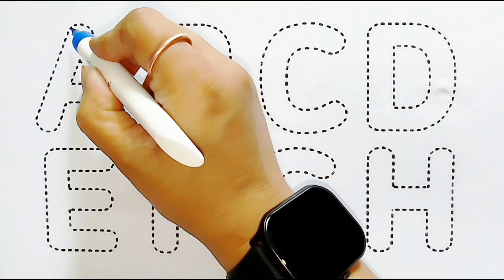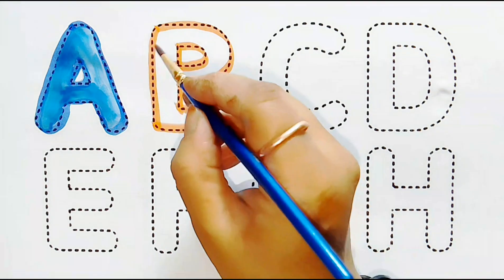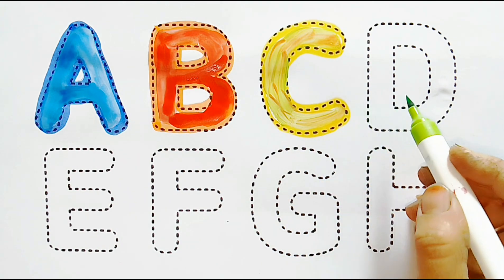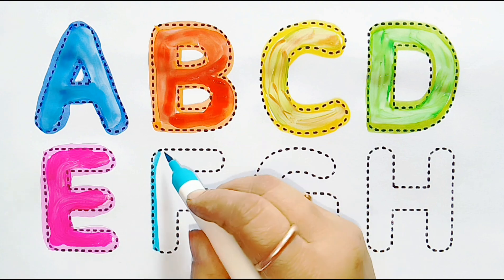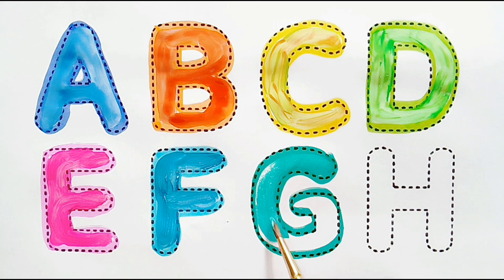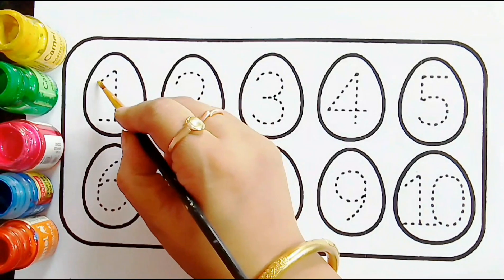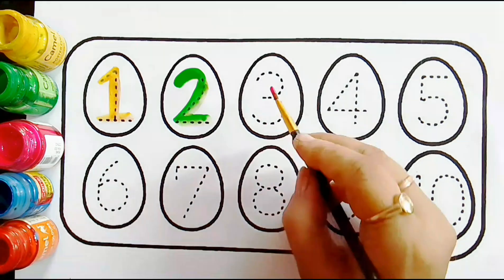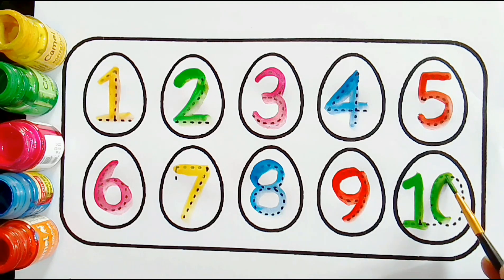ABCD, ABC, ABC Song, One Two Three, 123, 123 numbers, Educational video for toddlers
Alphabet, ABCD, ABC Song, A for Apple collection for writing along dotted line for kids

Your Query👇👇

abcd
a for apple
abcde
a for apple b for ball
abcd song
colors
cocomelon
abcd rhymes
alif baa taa
motu patlu
a for apple a for apple
abcd abcd
apple
abc song
abc songs
abcd writing
cartoon
ka kha ga gha
phonics song
a b c d
a b c d e f g abcd
a for
a for apple b for ball wala gana
abcd art
abcd cartoon
abcd colour
abcd video abcd video
abcd wala colour
adcb for kids
alphabets
aloo kachaloo beta kahan gaye t...
apple apple apple apple apple
apple b for ball c for cat
Nursery & rhymes
ball by ball
chitti chilakamma
chitti chilakamma song
colours
cow dance song
flowers name
Kids abcd
 hathi raj
hindi ginti
hindi varnamala
icecream
 johny johny yes papa
kidsongs
mitho mitho
monster videos for kids
kids nursery
padhaai abcd
painting
peppa pig
rhymes
song abcd
نامي نامي يا صغي
अ से अनार
अआइई
ए फॉर एप्पल
एबीसीडी
एबीसीडी एबीसीडी एबीसीडी एबीसीडी ए ...
abcd writing
Kids song
kids education
Kids rhymes
abcd ka
ABCD
abcd drawing
phonics song
मीनिंग
123
1234
one two three
one two
123 writing
123 song
1234 song
123123
12123
123012
counting 1 to 100
english song
one two abcd
one two three song
1 2 3 4
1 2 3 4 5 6
kids song
kids video
kindergarten